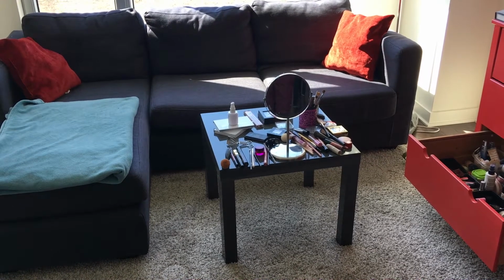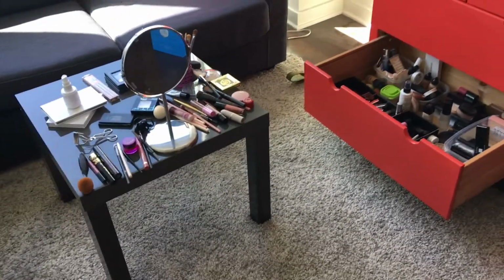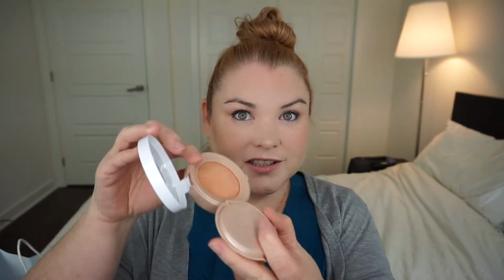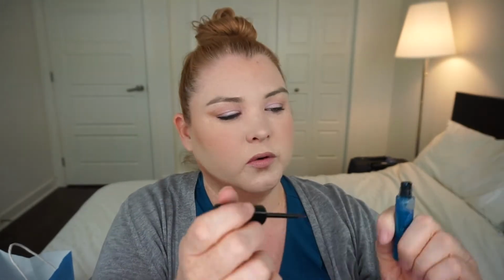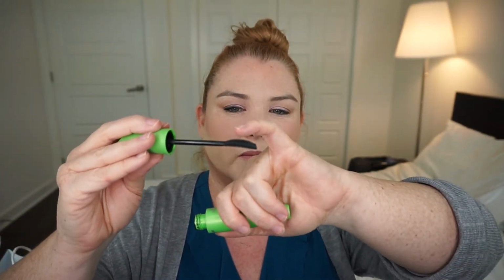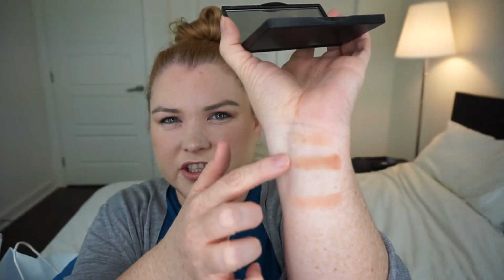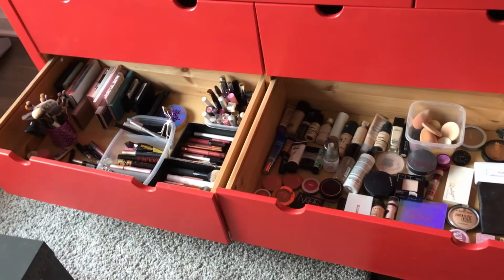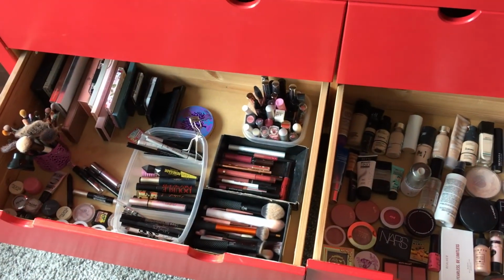Decluttering - what I got rid of and why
In this video I'm decluttering and reorganizing my makeup collection.

Other videos mentioned:
coming soon

Timestamps:
coming soon